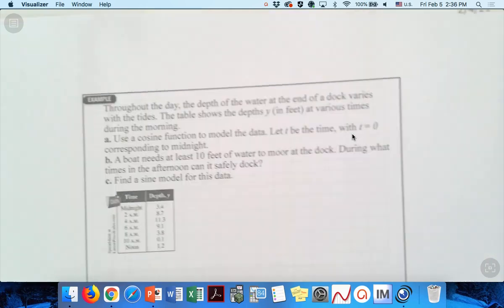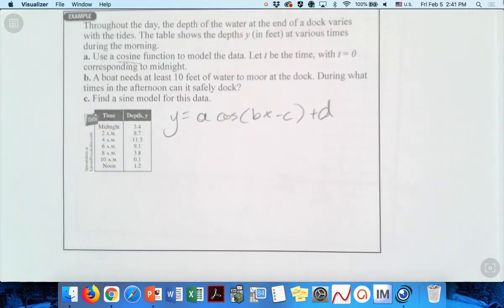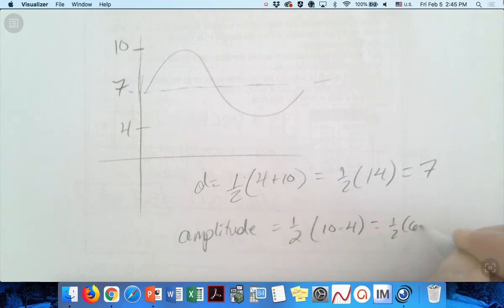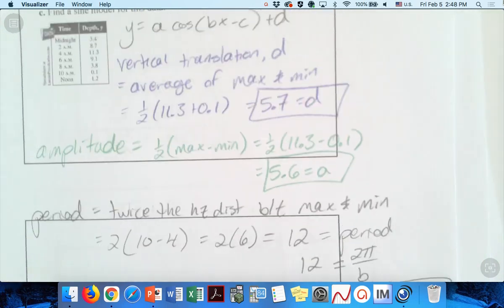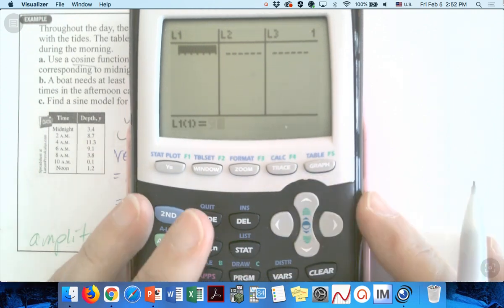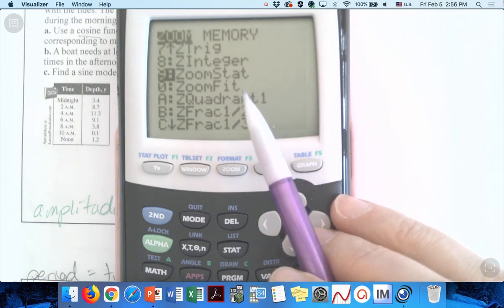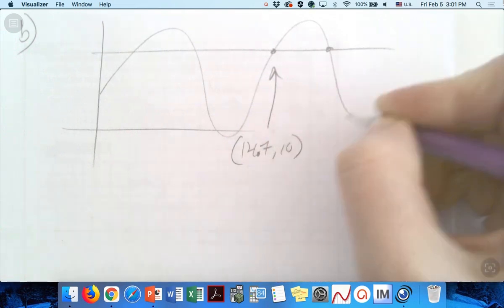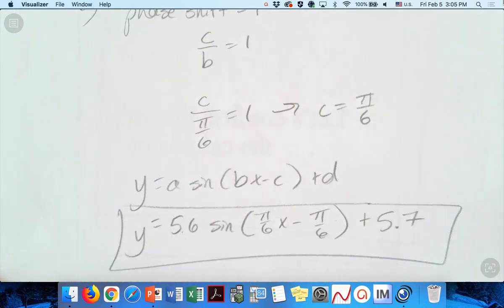4.5c Modeling with Sine and Cosine Functions